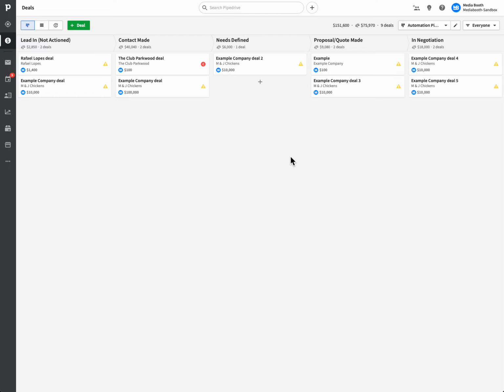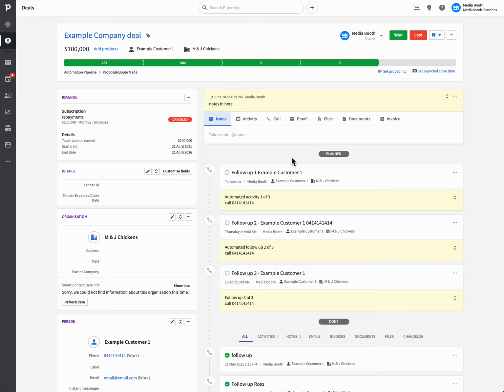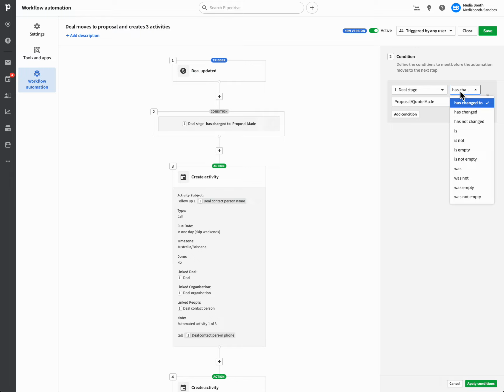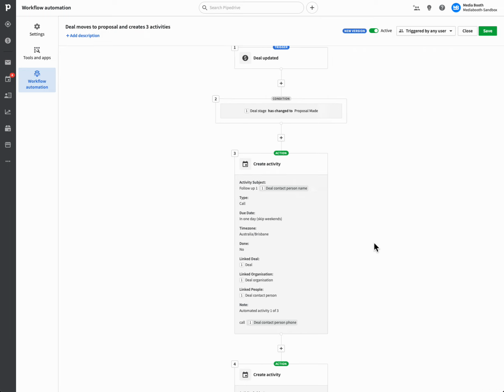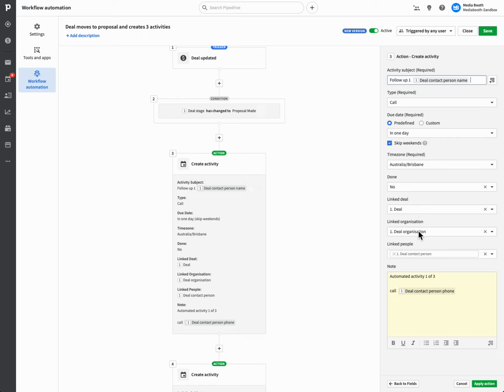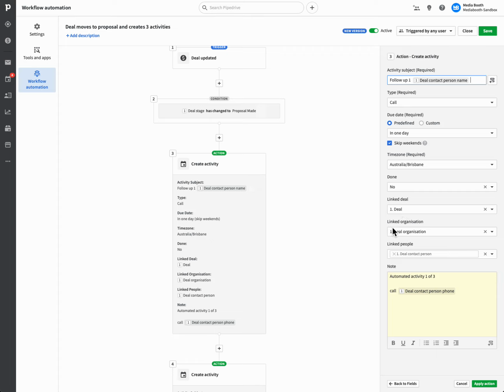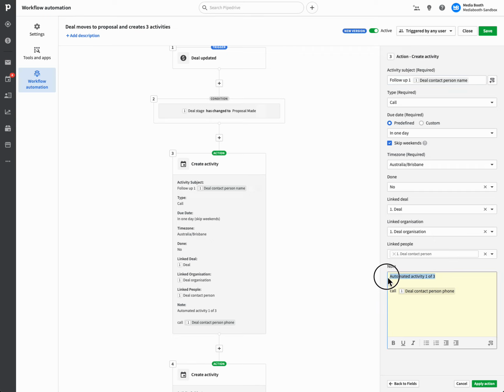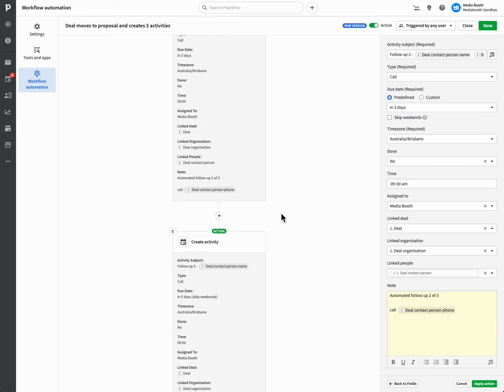Pipedrive Automatic Add Activities When Deal Hits Certain Stage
In this video, I show you how to add activities automatically to a deal in Pipedrive when a deal hits a certain stage. This video shows you how we add a triple automation set to a deal that hits the proposal/quote stage, you've worked hard to get the deal to this point, it's important to follow-up!